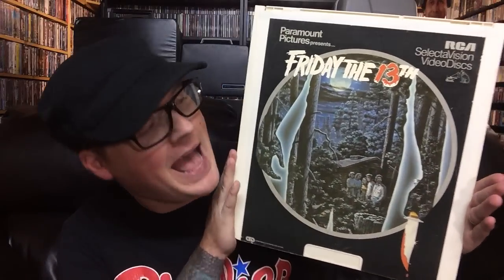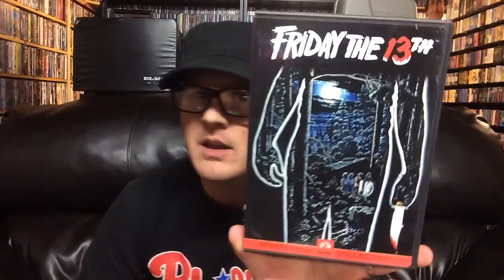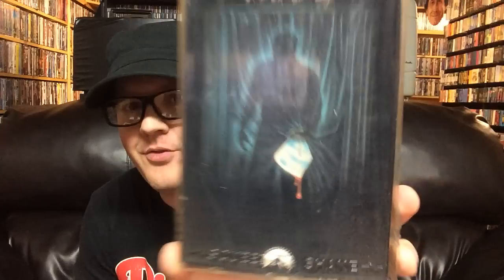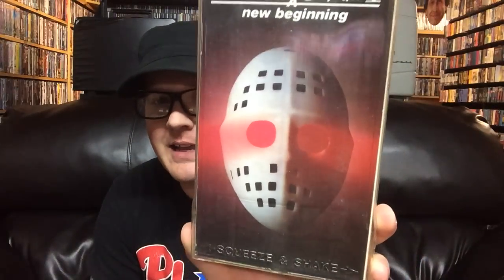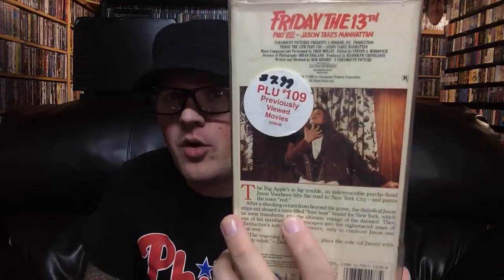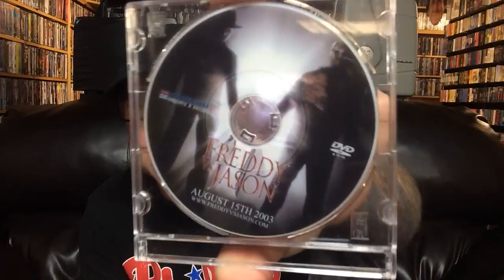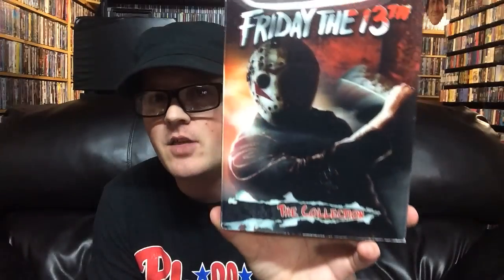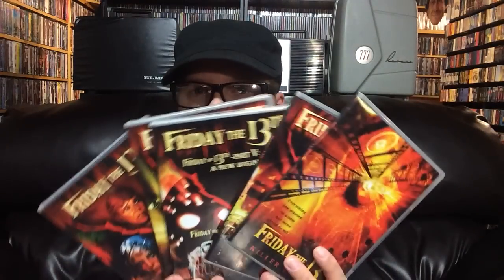Daily Sickness (11/13/15)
A look at my "lacking" Friday The 13th Collection.